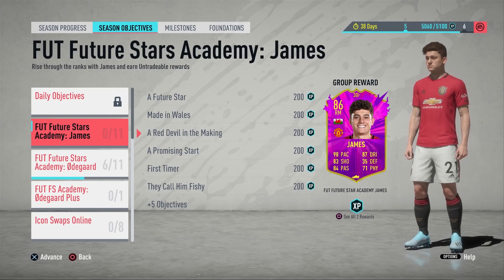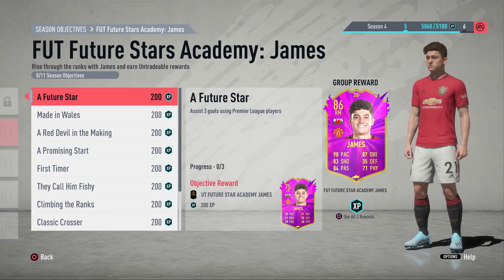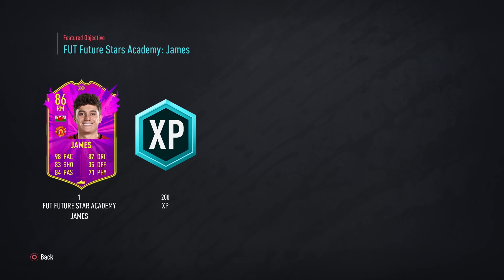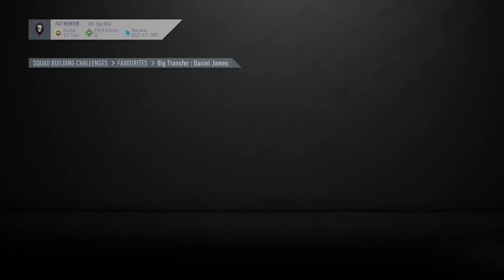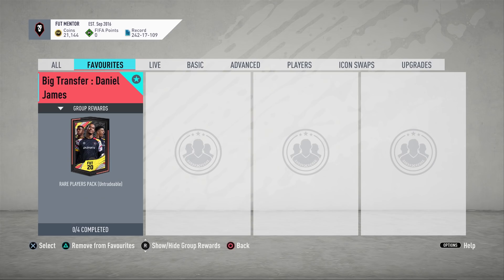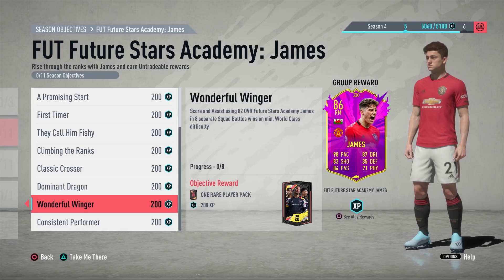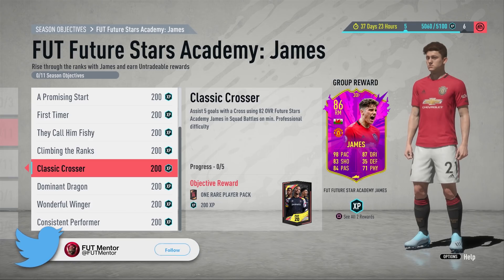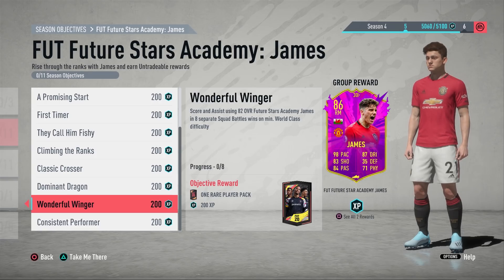HOW TO GET DANIEL JAMES GUIDE! EXPLAINED! FIFA 20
In this FIFA 20 video, I will be talking to you about how to get 86 Future Stars Daniel James which has just been released and looks like an amazing card. This sort of card looks like a player that would be released into packs and would be quite expensive because of the amount of hype around him which makes him a great objective card. You start with the 75 base rated card and work your way up through 80,82 and then finally you unlock the 86. This is a great idea from EA Sports and we should see a lot more objectives following this style. You can submit all of the cards into the Big Transfer Daniel James if you are not a fan of the card which will give you a 50k pack. All of the objectives are in Squad Battles to unlock the 86 rated Future Stars, Daniel James.